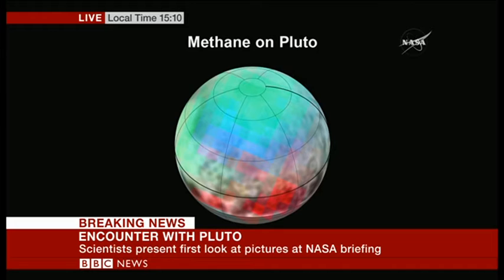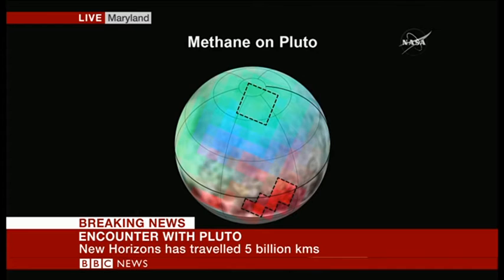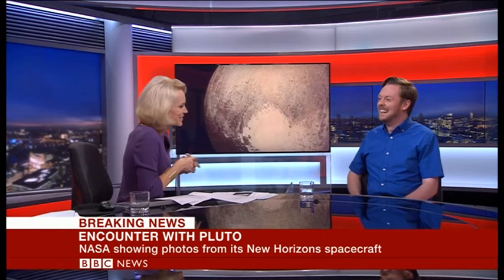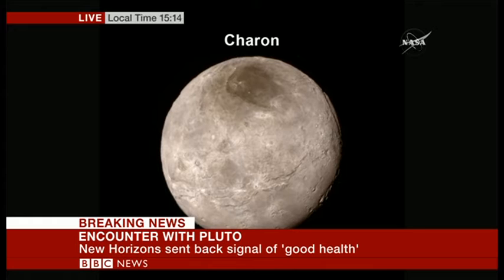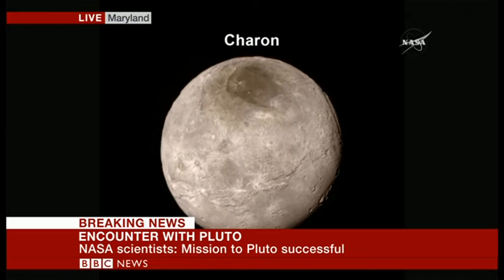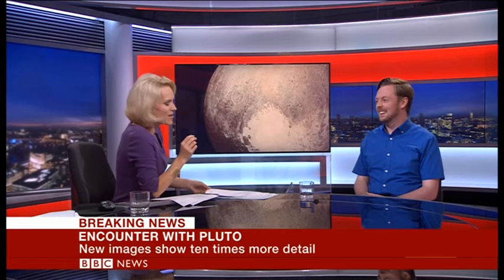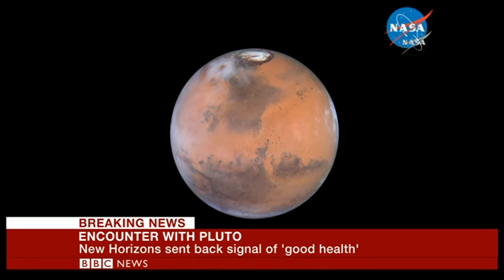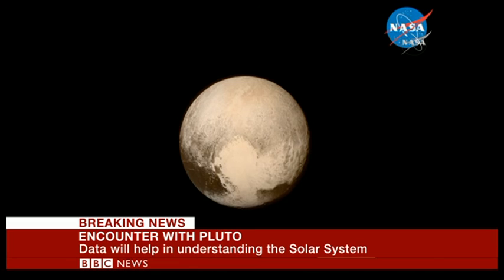Astronomer @brendan_owens explaining the 1st images of Pluto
Astronomer @brendan_owens from the Greenwich Royal Observatory explaining the 1st images of Pluto